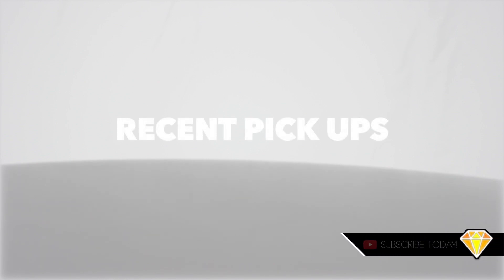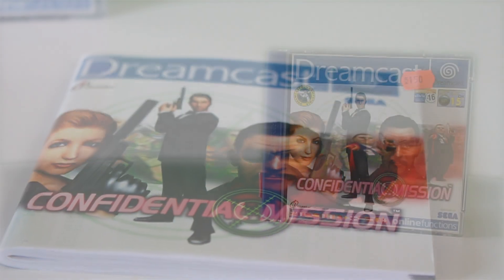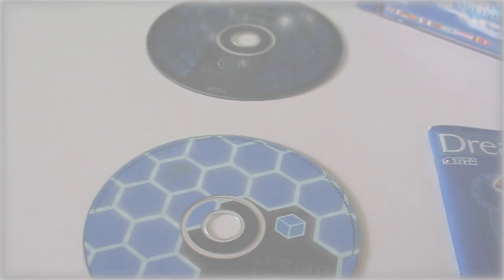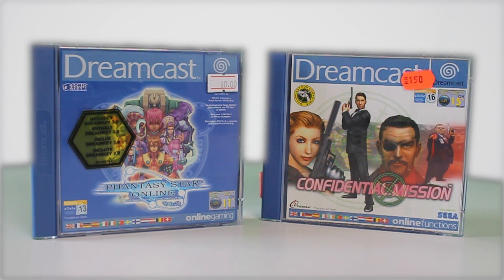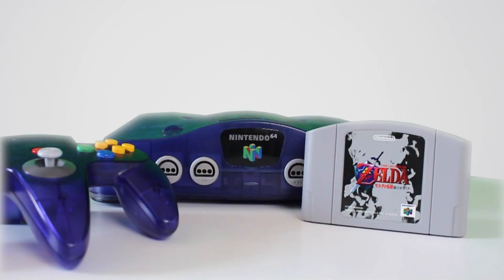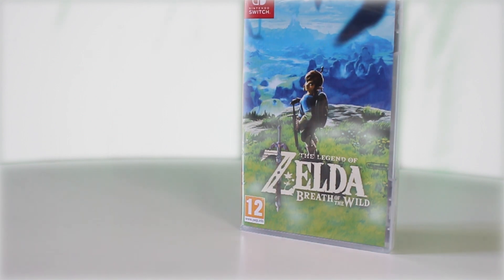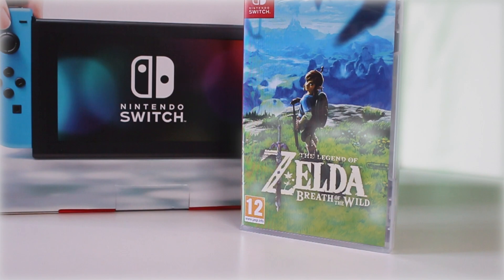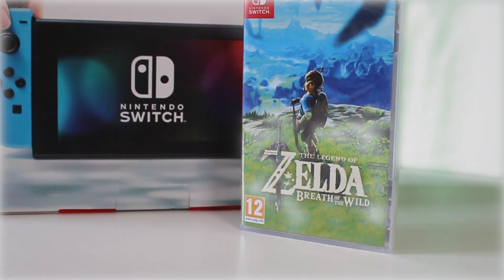MY RECENT VIDEO GAME PICKUPS!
Hi, I'm Bodus.
This is a short video of the last games that I've bought the last month.
The green screen effect didn't turn out as good as I would have hope to, so I'll probably do it differently in the next pickups video :)

Please note that Phantasy Star Online v2 is expensive where I live, in Sweden. I don't know about other regions.
The Nintendo 64 is all purple but the green screen in the background is reflected on the surface of the console, making it look green-ish.